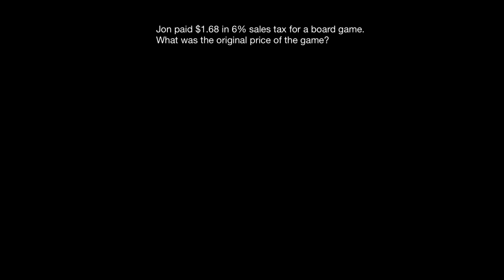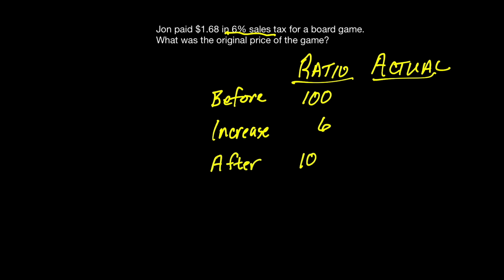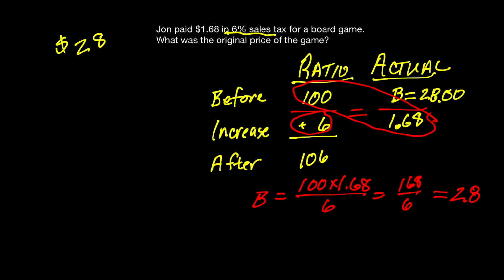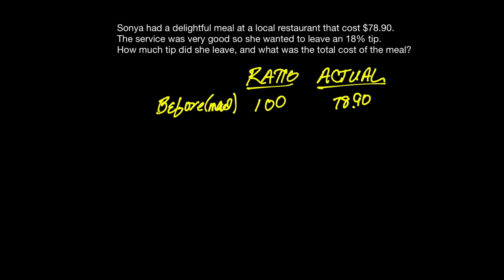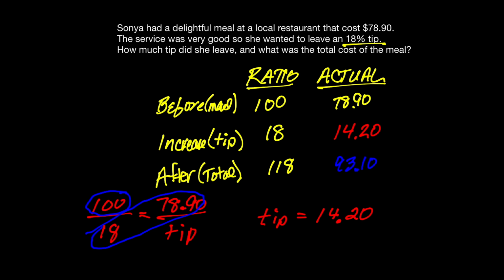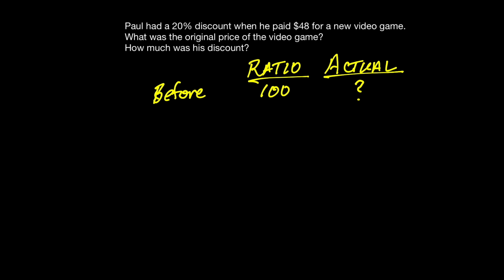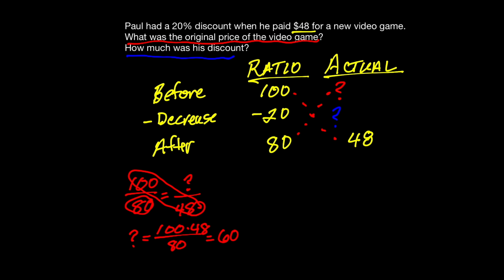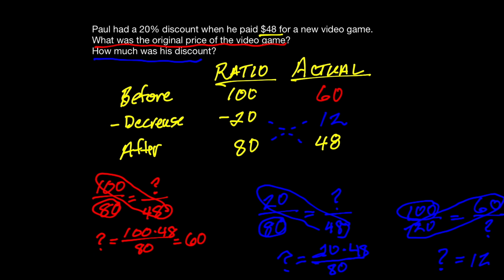Master Percent Changes with This Ninja Trick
I am seeing struggle with percent increase and decrease problems during summer school pre-algebra. The ration box is a technique I swear by.

00:00 - The Ratio Box
00:08 - Bumper
00:17 - Intro
00:27 - Example 1 of 3
04:26 - Example 2 of 3
08:25 - Example 3 of 3
12:50 - Outro/CTA